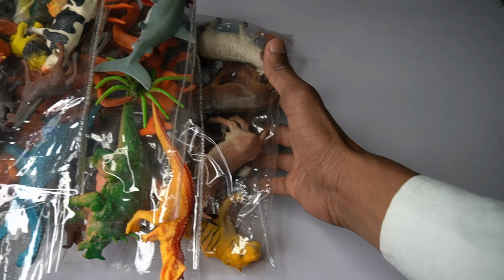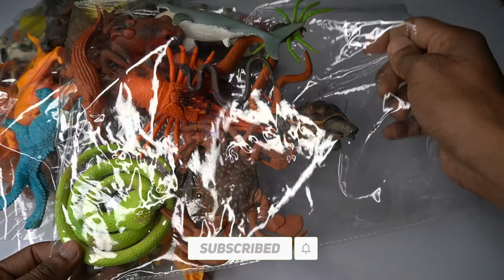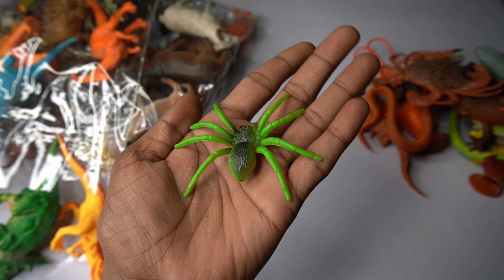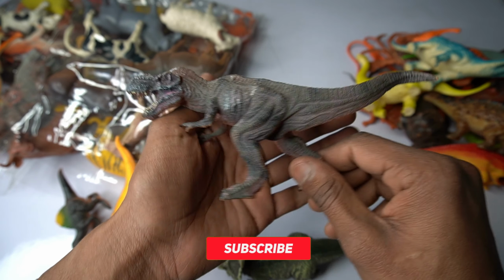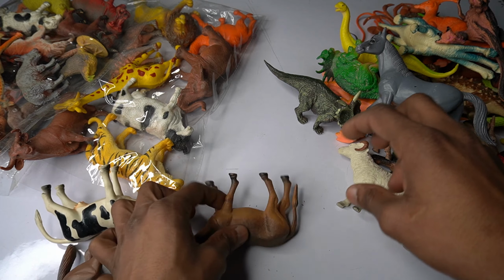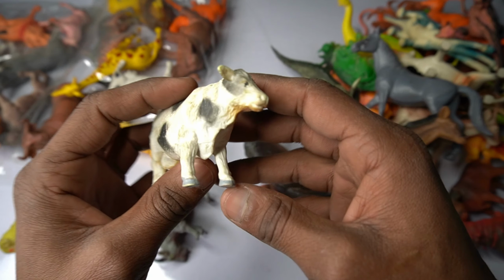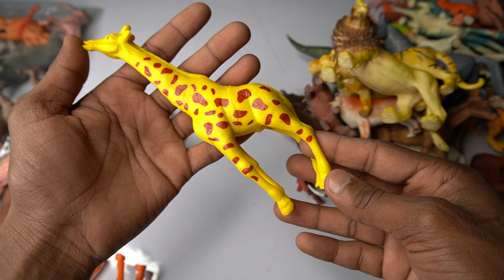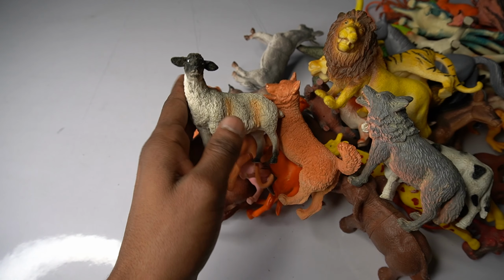sea animals farm wild animals+ entertainment 13+ camel dinosaur cow horse tiger lion. Animals Demo